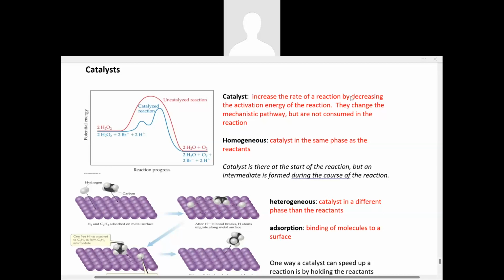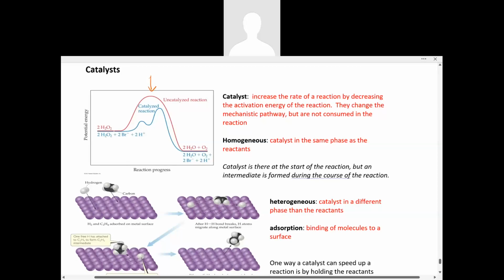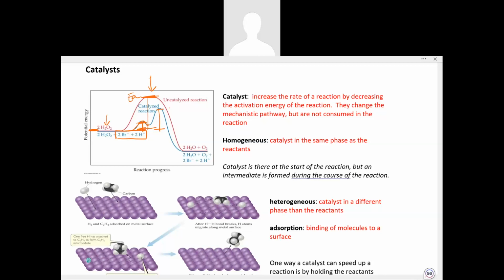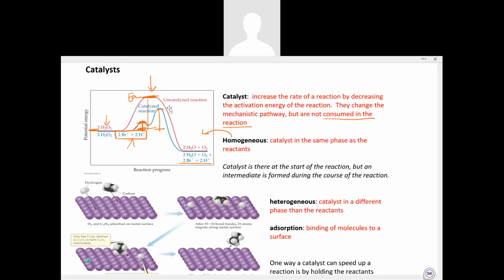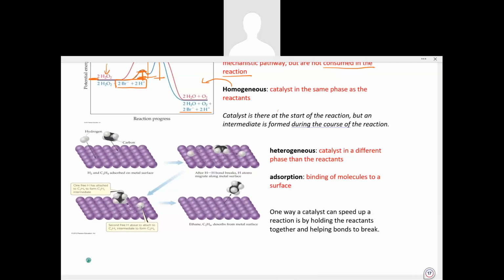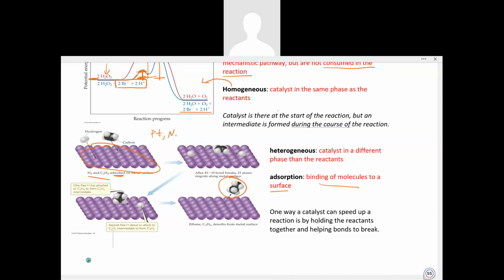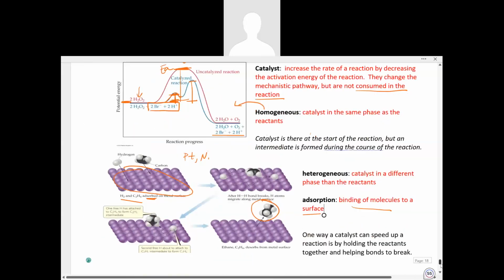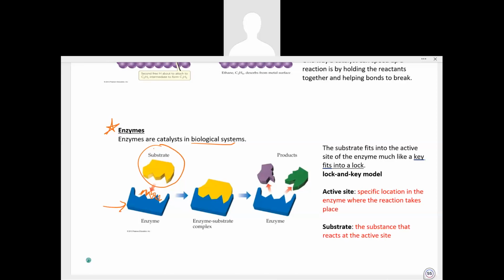Ch 14 17